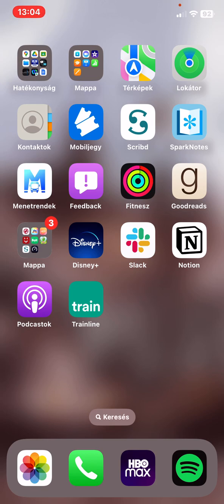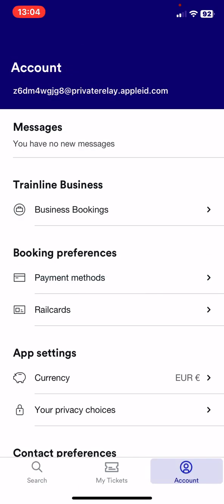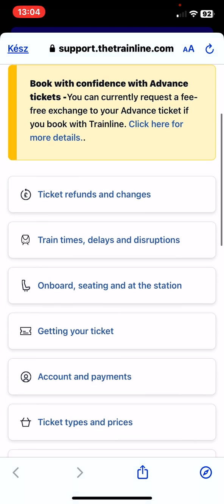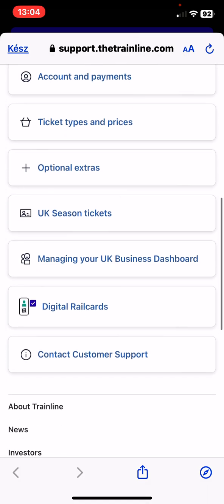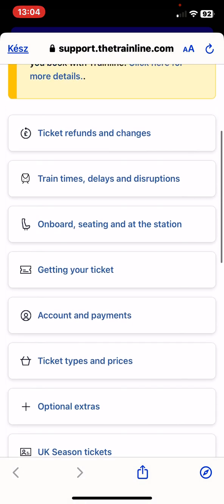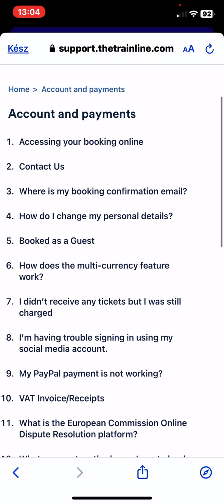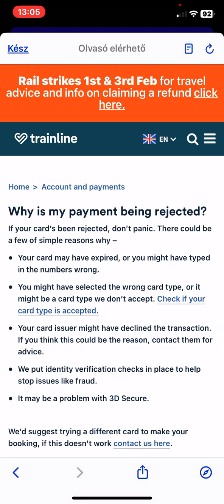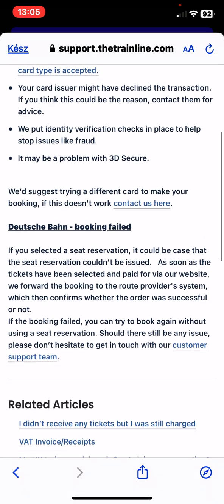Where to find the help section in Trainline?